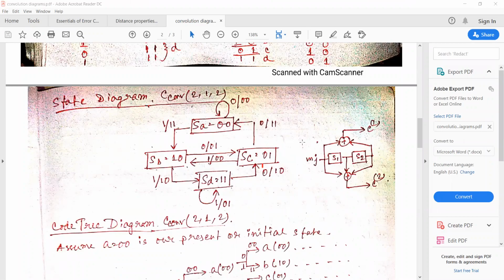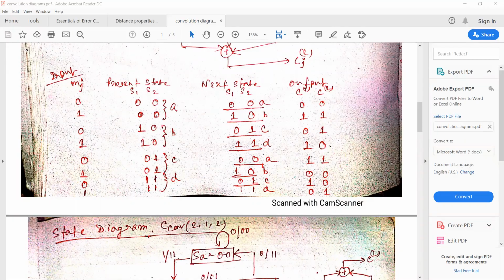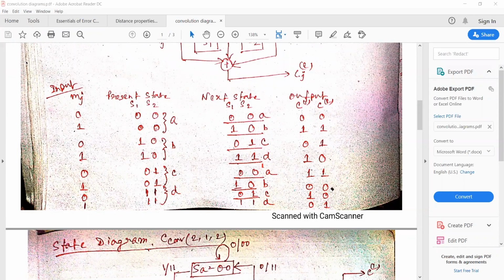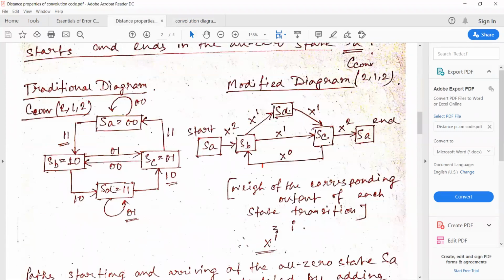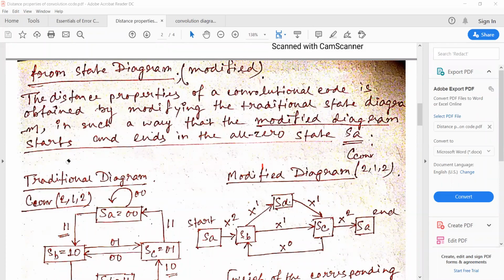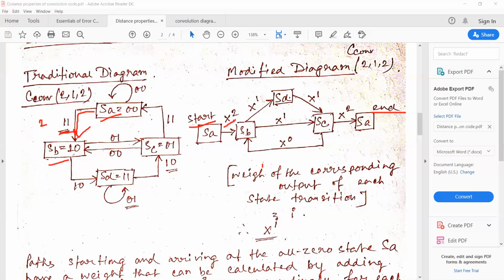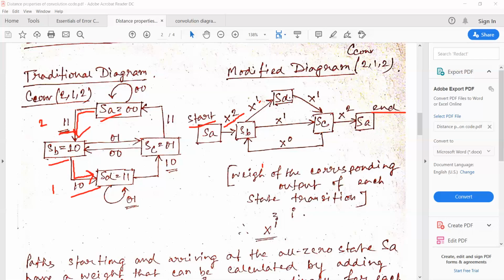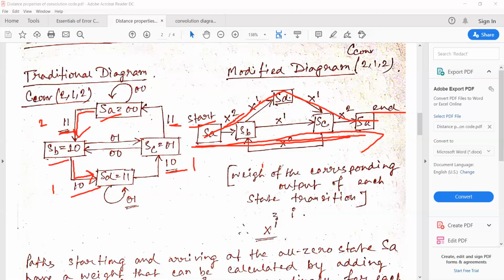Minimum hamming distance part 3